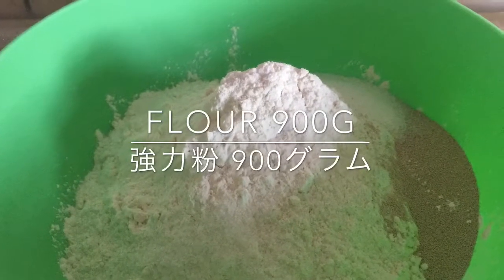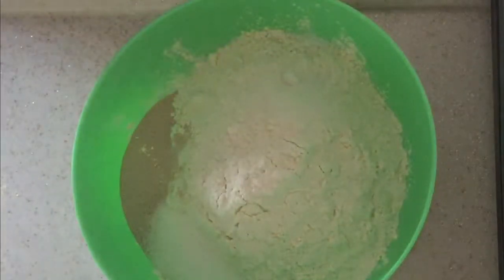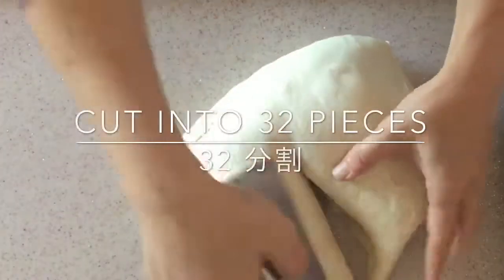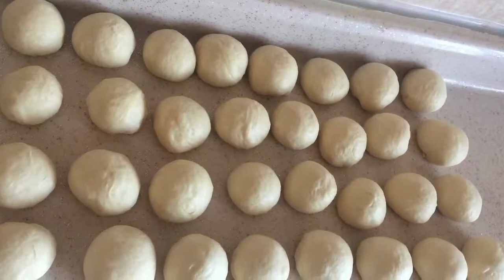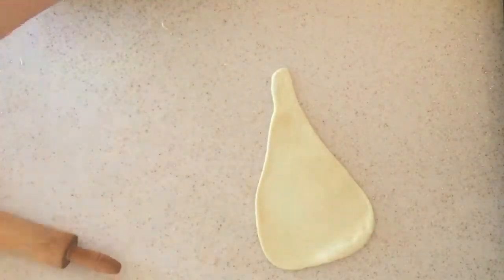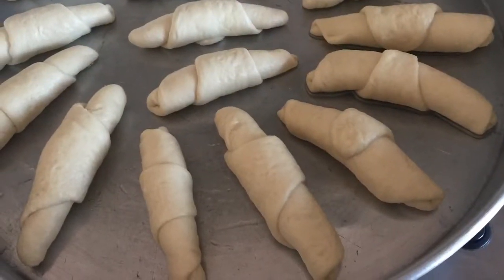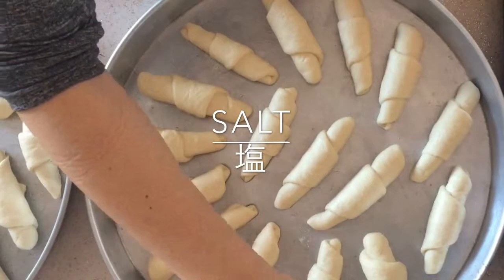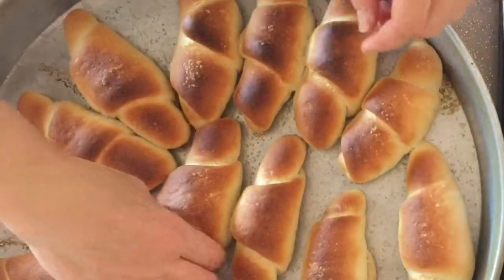Salt Rolls Recipe 塩パン